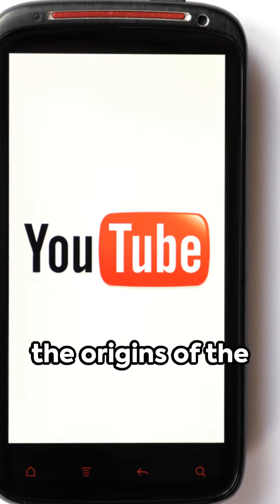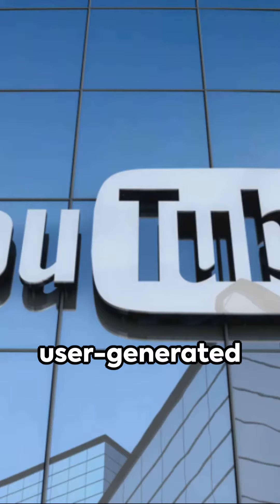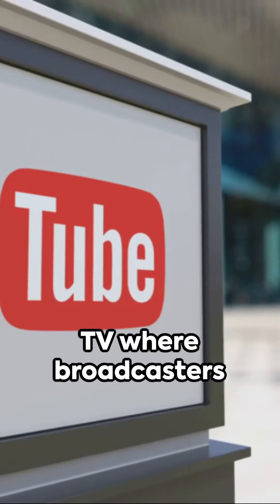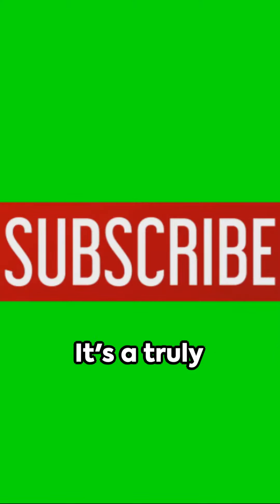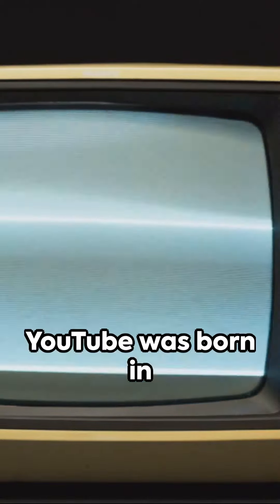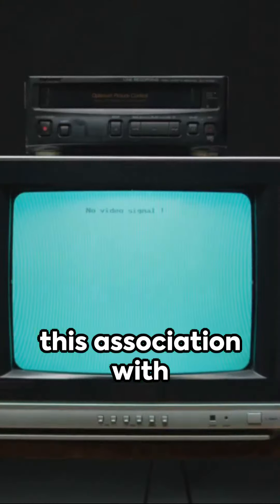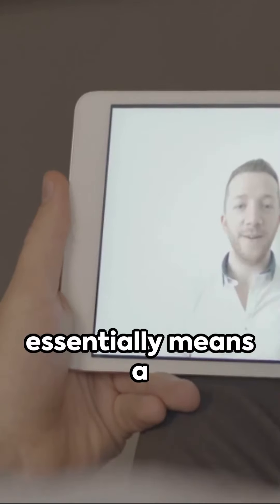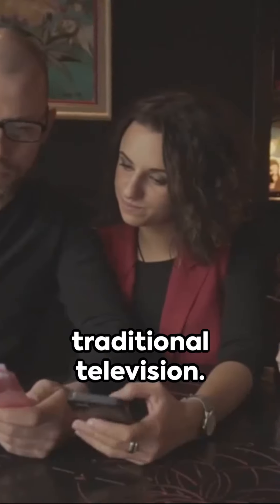YouTube The Story Behind the Name 2024 01 01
YouTube's name is a clever combination of two components:

1. "You": This represents the user-generated content that forms the core of the platform. Unlike traditional television where content is curated by broadcasters, YouTube empowers individuals to upload and share their own videos, making it a truly "you-centric" platform.

2. "Tube": This is a reference to the cathode ray tubes (CRTs) used in televisions back when YouTube was founded in 2005. CRTs were the dominant display technology of the time, and the association with television helped position YouTube as a new form of video entertainment.

So, the name "YouTube" essentially signifies a platform where "you" are the star, showcasing your videos on a "tube" that transcends the limitations of traditional television. While CRTs are largely obsolete now, the name has stuck, becoming synonymous with the vast sea of user-generated content on the platform.

Here are some additional interesting facts about YouTube's name:

The original proposed name was "Tune In Video," but the founders found it too clunky.
"YouTube" was chosen because it was short, memorable, and easy to spell.
The spelling "you" instead of "u" was a deliberate choice to make the name more personal and quirky.
Ultimately, "YouTube" has become a powerful brand, recognized worldwide as the go-to destination for online video. Its simple yet clever name perfectly captures the essence of the platform: a space where anyone can be a creator and share their voice with the world and this my friend is story worth telling.